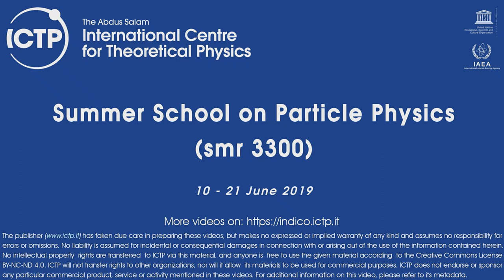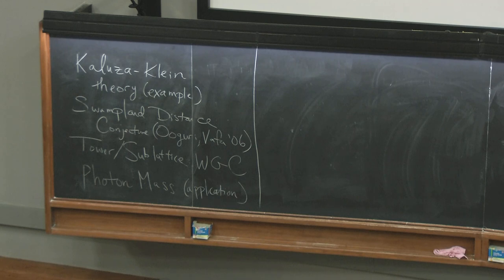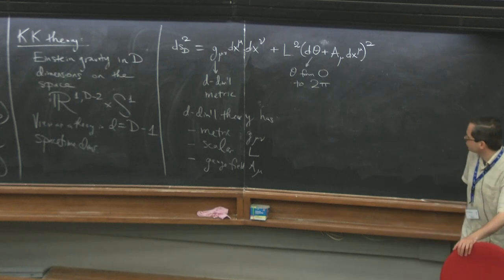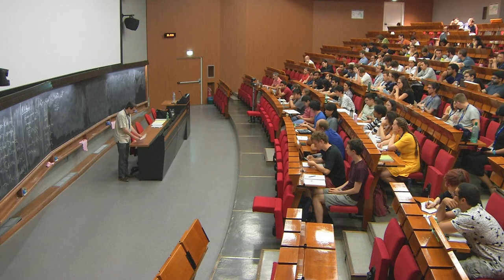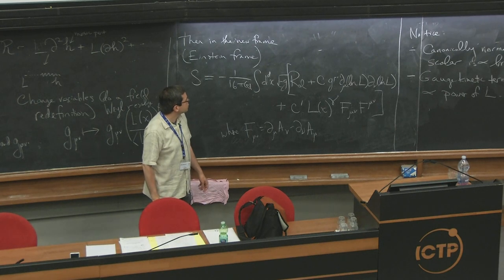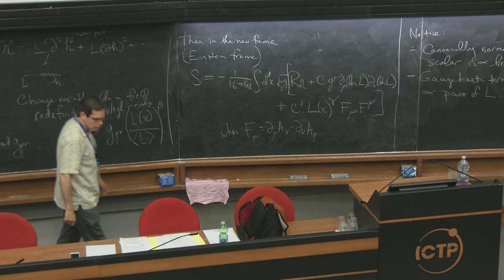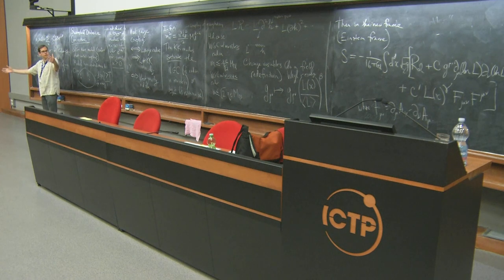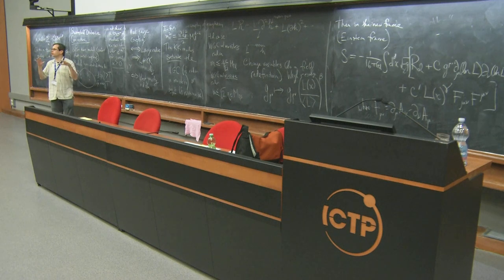Formal Developments in HEP - Lecture 3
Speaker: Matthew Reece (Harvard U.)
Summer School on Particle Physics | (smr 3300)
2019_06_18-11_00-smr3300.mp4